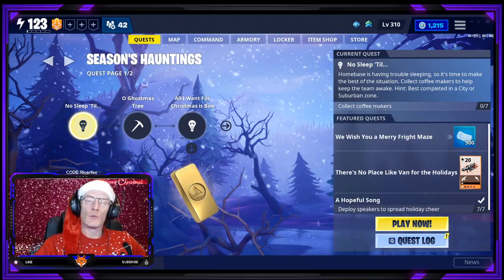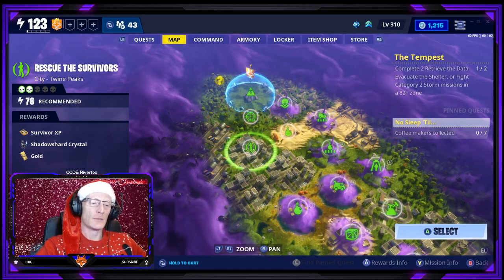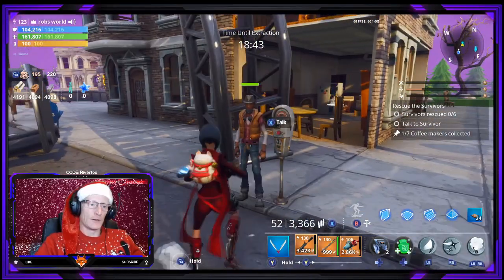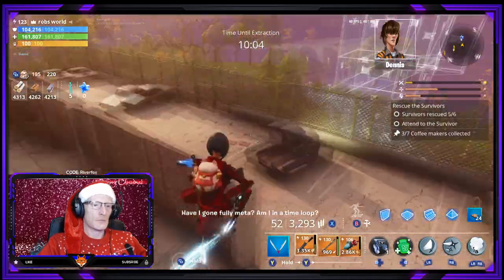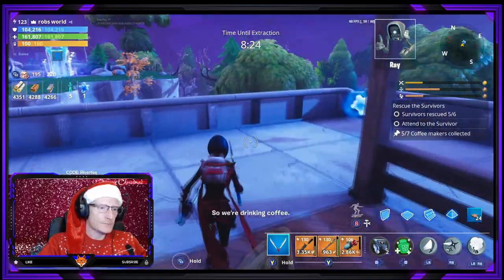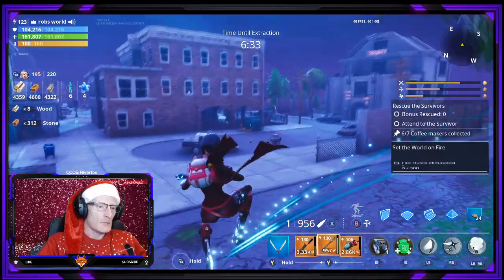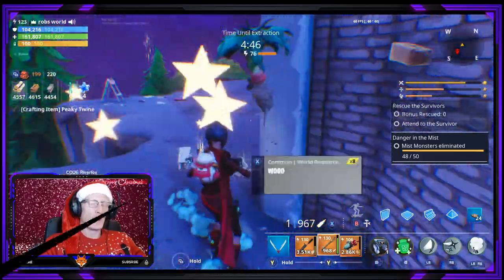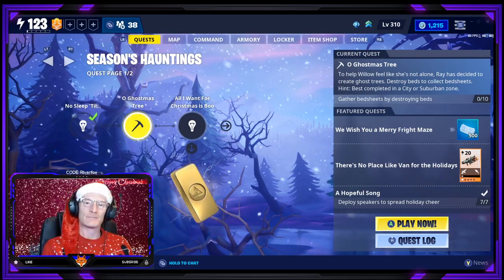No Sleep Till... Seasons Hauntings Questline #1 | Fortnite STW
With the recent Christmas update of Foretnite Save The World STW came a new mini Questline with the New Shark Attack Launcher as a reward. So lets get this new Seasons Hauntings Quesline underway with part 1 No Sleep til...

Homebase is having trouble sleeping, so its time to make the best of the situation. Collect Coffee Makers to help keep the team awake.